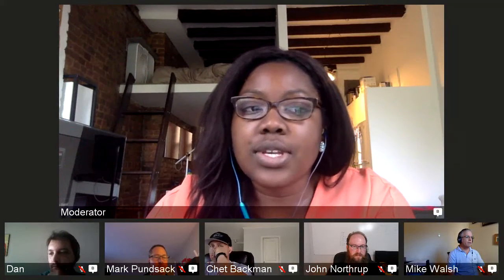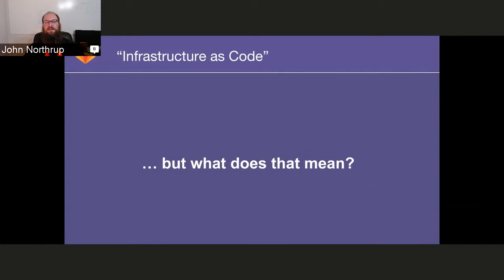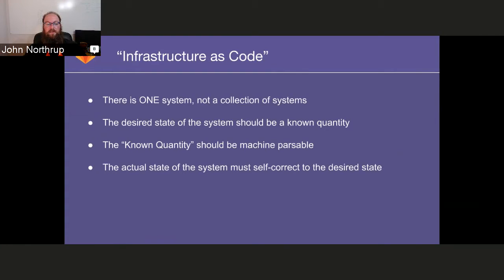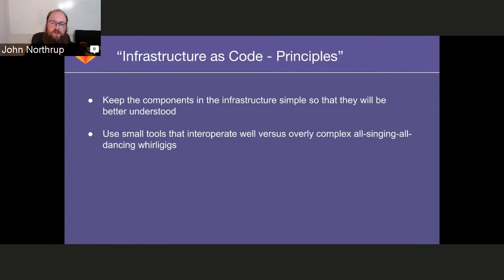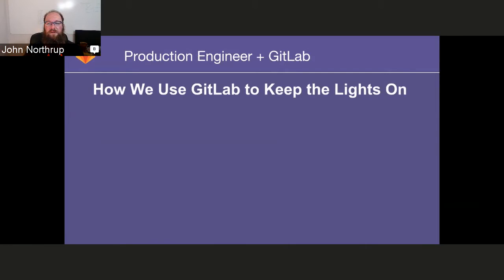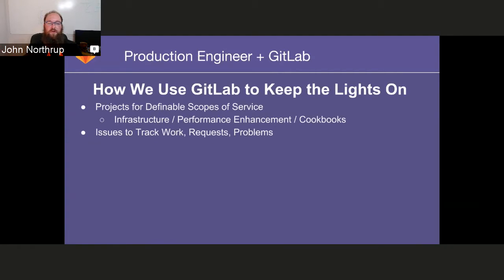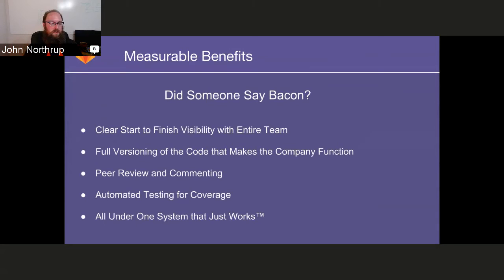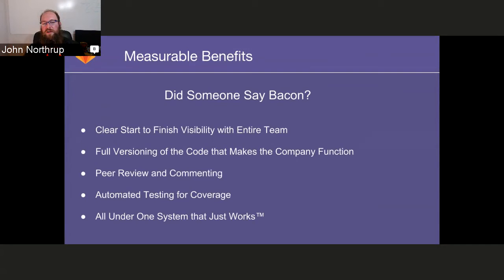GitLab University: How our Production Engineers use GitLab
GitLab team member, John Northrup, led an internal session on what Infrastructure as Code means, how we adopt those philosophies at GitLab, and how our production team uses GitLab.